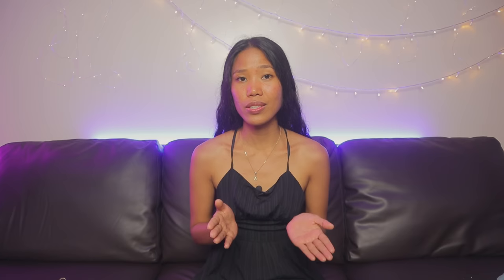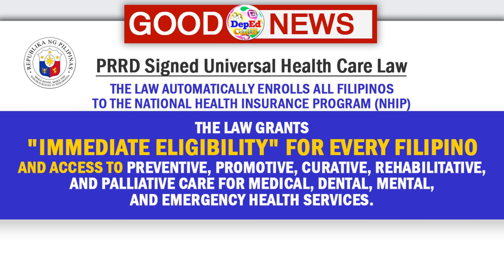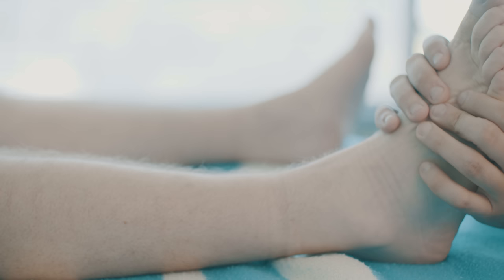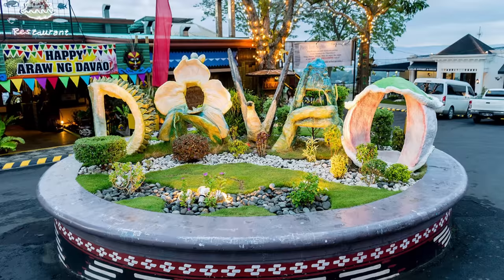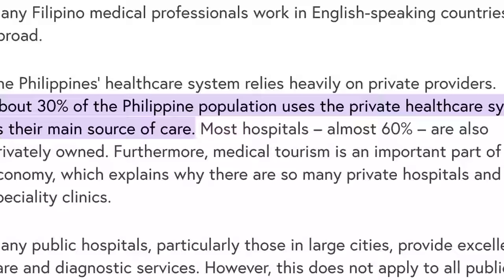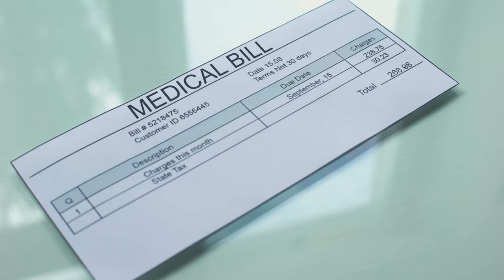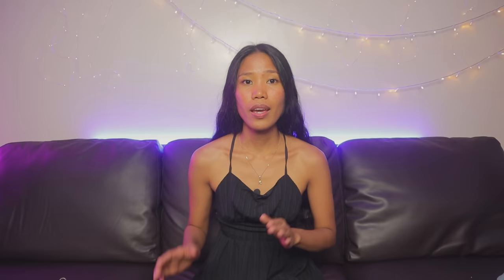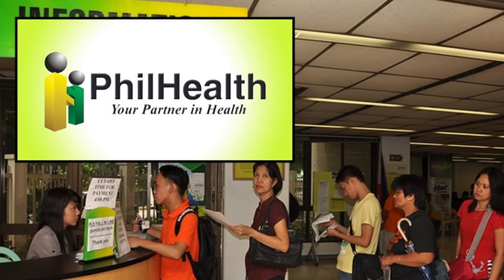Healthcare in the Philippines: What You MUST Know Before Moving!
👉Hello guys, I appreciate all your support and love ❤️

If you like to support me further on my vlog videos and trips around the Philippines, you can do it by this

The APP I've been using in my vlogs for book accommodation, 99% of the hotels in the Philippines are using it with tons of discounts

Discover the untold truths about healthcare in the Philippines that could make or break your decision to move! In this eye-opening video, I will reveal the ins and outs of the healthcare system, insurance options, and hidden challenges you need to be aware of before settling in this tropical paradise. Watch now!